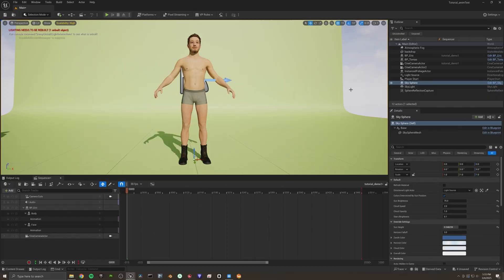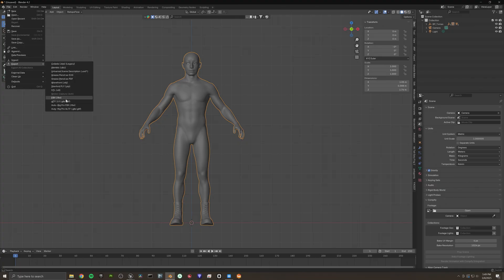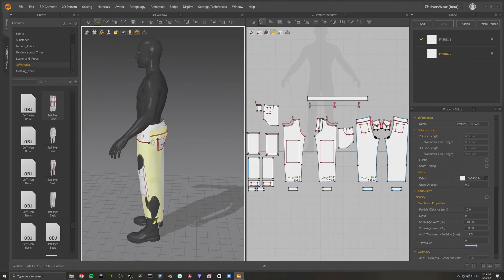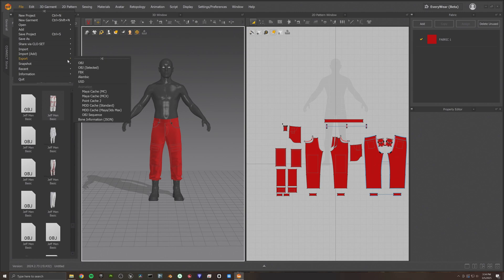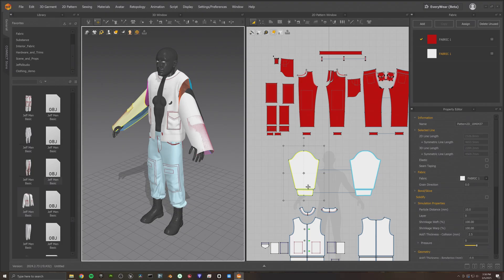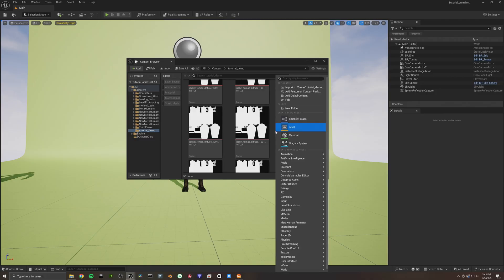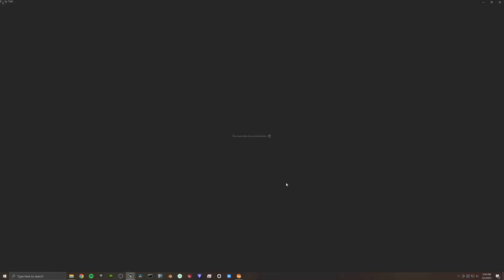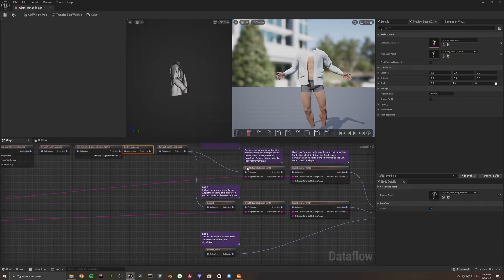Create clothes for Metahumans in Marvelous Designer, rig with cloth physics in Unreal Engine (5.4)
Basically, how to create clothes for Metahumans in Marvelous Designer and rig in Unreal Engine with cloth physics! Let's gooo

Timestamps
00:00 Introduction
01:05 Preparing Metahuman for Marvelous Designer
03:44 Creating clothes in marvelous Designer
12:49 Creating cloth physics for clothes in Unreal Engine
24:05 Outroduction